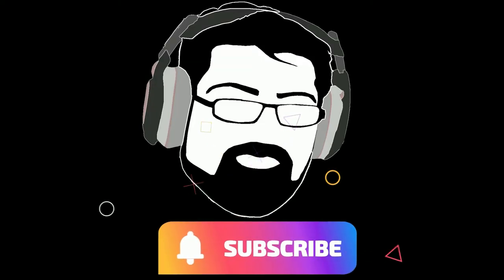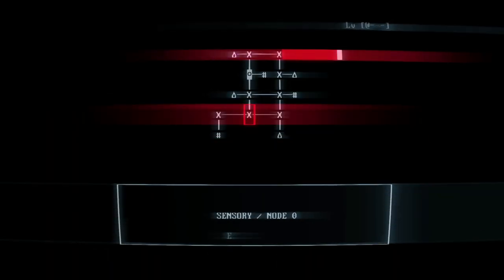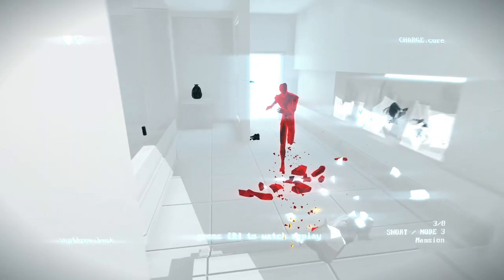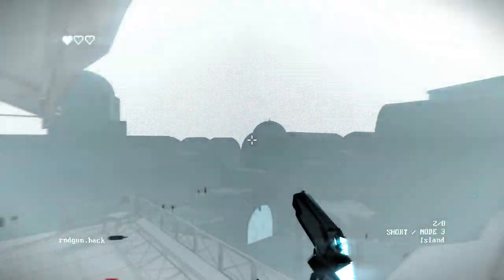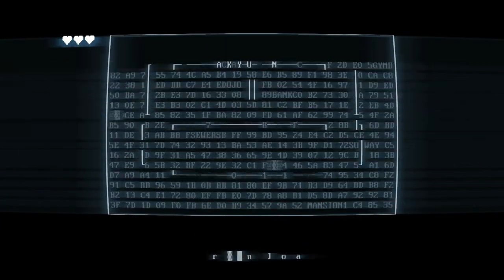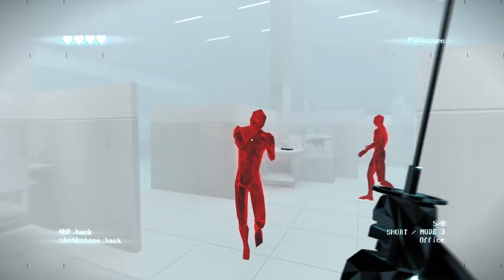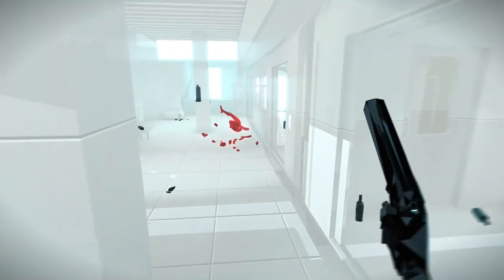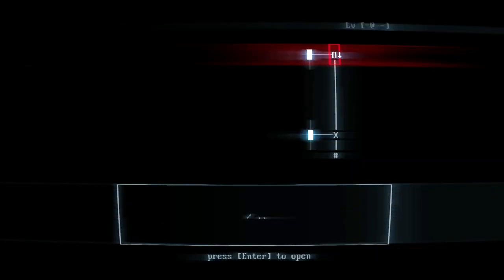Katana Dreams to Skull Bashing Schemes | SuperHot:MCD | Ep6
🔥 Brace yourselves, Nibbs is diving into the mind-bending world of 'Superhot: Mind Control Delete'—the sequel to the mind-blowing original game! 🎮

🌟 Join Nibbs as he navigates through this immersive and unique gaming experience. Having conquered the first game in the series, he's back for more action, more challenges, and more mind-controlled mayhem!

💥 'Superhot: Mind Control Delete' takes the groundbreaking time-manipulating mechanics of the original to a whole new level. Watch as Nibbs strategizes, dodges bullets, and takes down enemies in this visually stunning and mentally challenging sequel.

🕹️ If you loved Nibbs' journey through the first 'Superhot' game, you won't want to miss this sequel! Whether you're a fan of the series or a newcomer, Nibbs guarantees an entertaining ride filled with epic moments and unexpected twists.

Will he conquer the challenges that await? Tune in to find out!

🚀 Ready for a mind-bending adventure?  Join Nibbs on this exciting new gaming journey. It's time to experience the unique blend of strategy, action, and pure awesomeness that 'Superhot' has to offer!

💪 Want to show extra support for Nibbs and unlock exclusive perks? Channel Memberships are now available! Become a member to enjoy custom emojis, members-only polls, and early access to special content. Click the Join button and join TeamNibbs today!